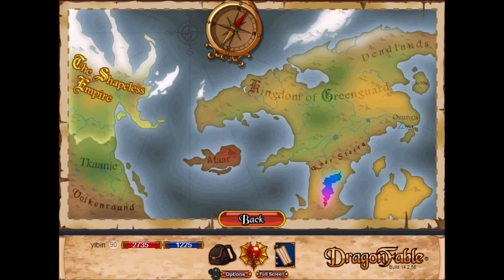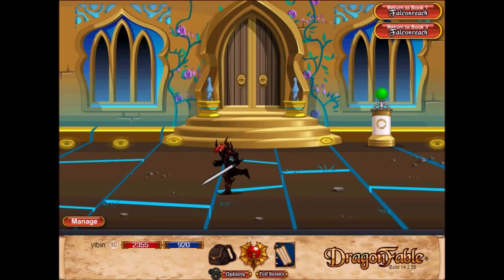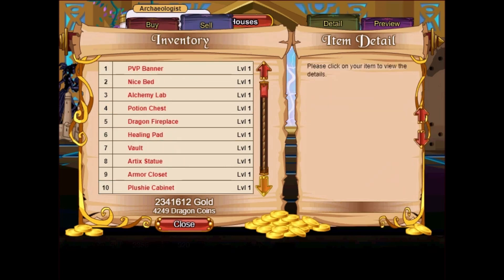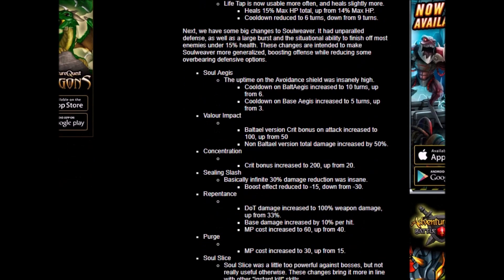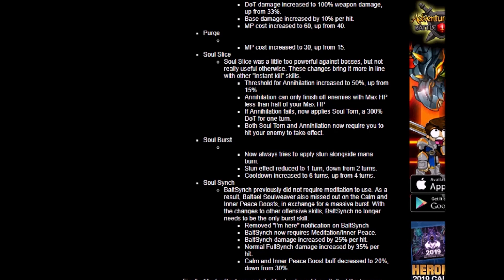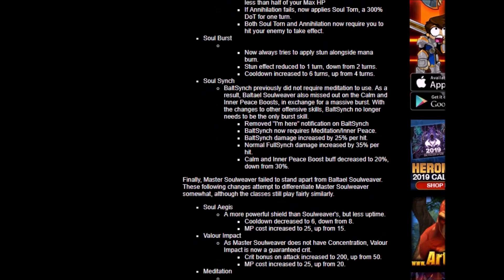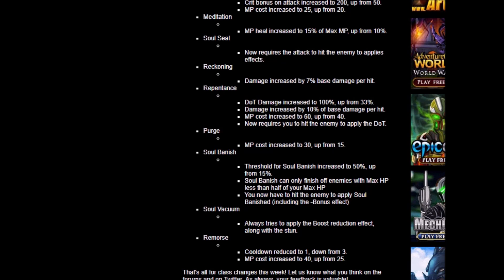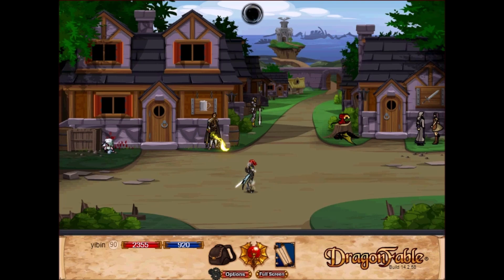DragonFable | Nieboheim Haircuts + Houses Update | Class Balance Changes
A rather small release this week. Really like some of the new house items though the Obsidian House is sort of a miss imo. Also wished the Nieboheim house had 2 floors instead of 1. The balances are much needed though myself being a power creep kind of guy, can't say I like the huge nerf to BSW's defensive capabilities. That being said, the Soulweaver classes did get a huge boost to offence so I guess that kinda evens things out.